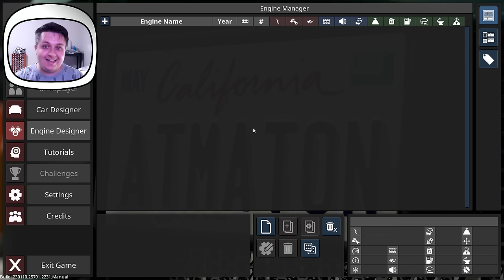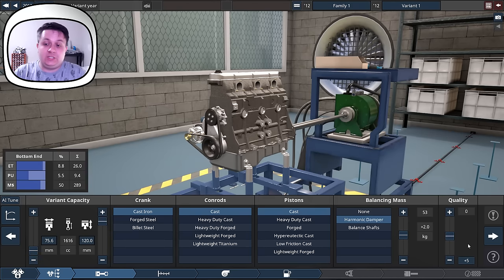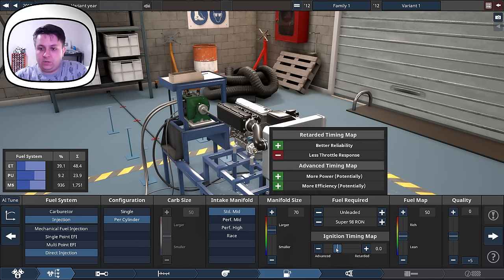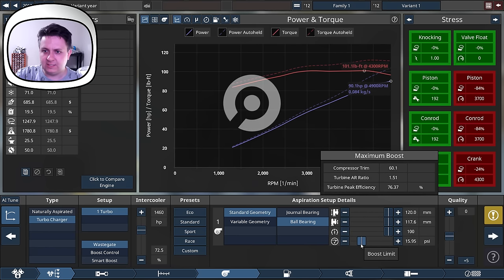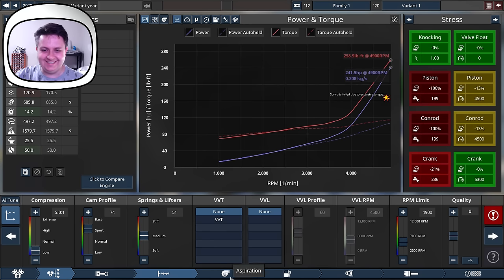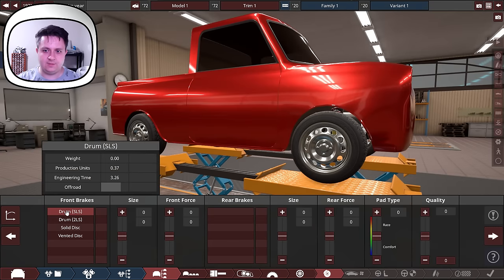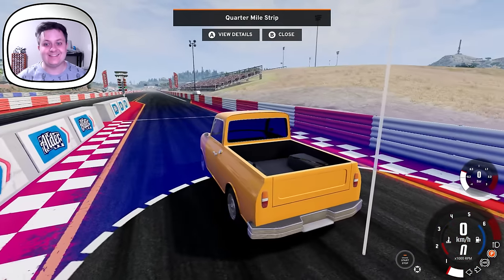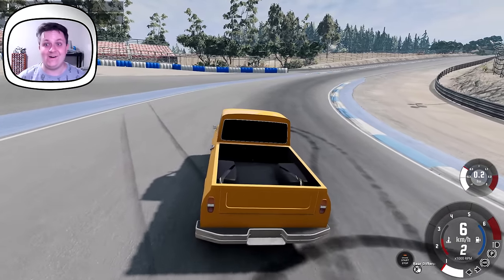Building & Testing an Engine With LONGEST Stroke & SMALLEST Bore (Automation | BeamNG)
Today I will be attempting to build a 3 cylinder engine that has the longest stroke and smallest bore combination possible in Automation to see what kind of engine we end up with! I put a big ol' turbo on it to spice things up and the results were quite surprising...what started off as a very janky engine might actually be half decent xD I finally ended up putting the engine into a mini truck and taking it for a test in BeamNG!